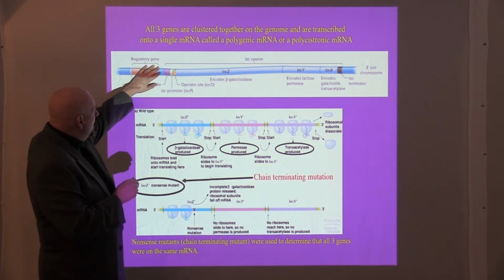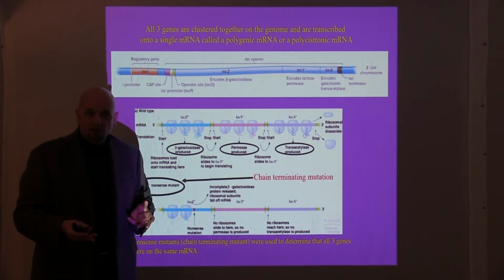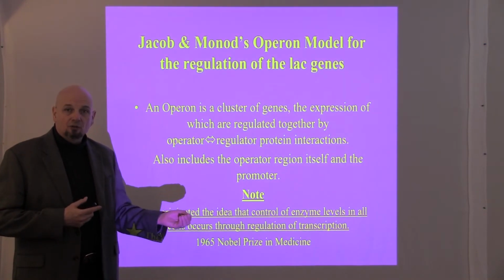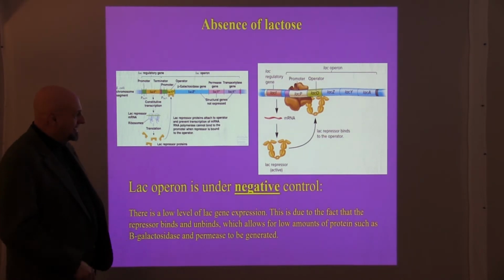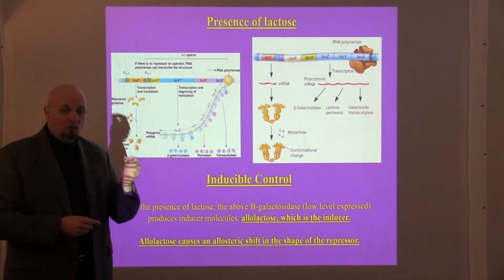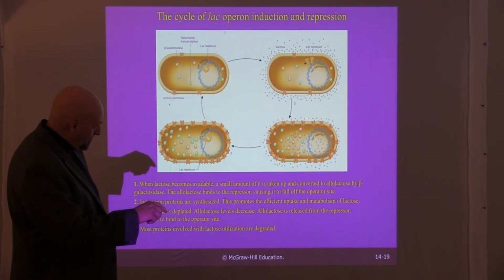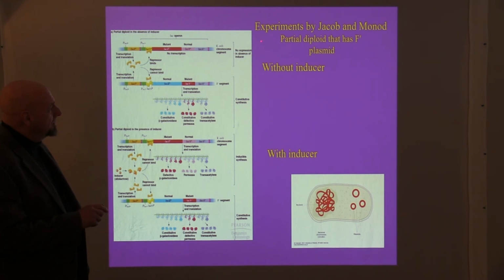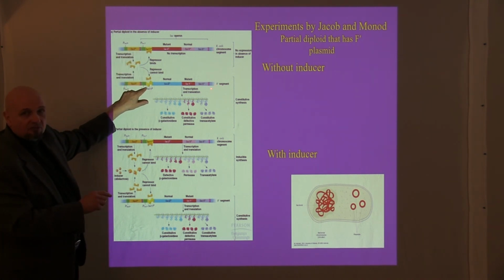Rohde Molecular Genetics Chpt 14 part 3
Rohde Molecular Genetics Chapter 14 part 3